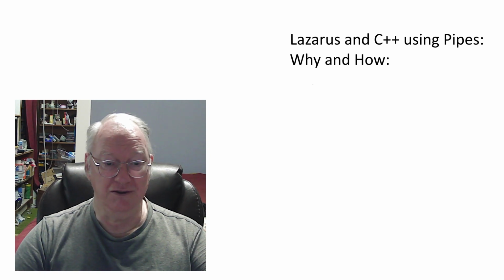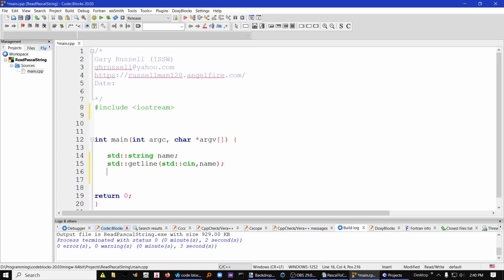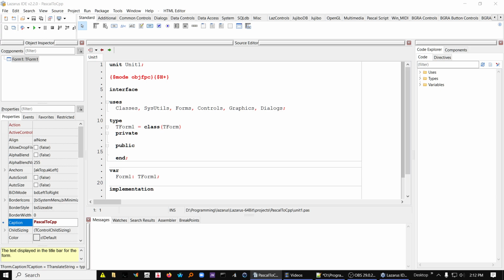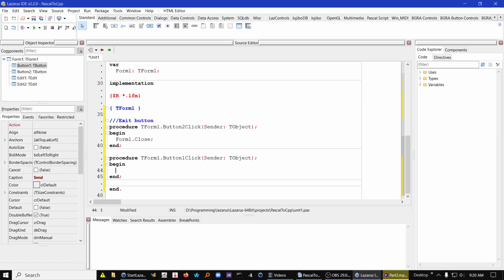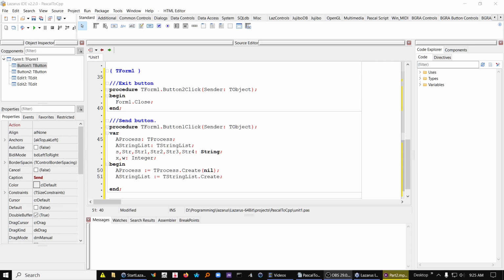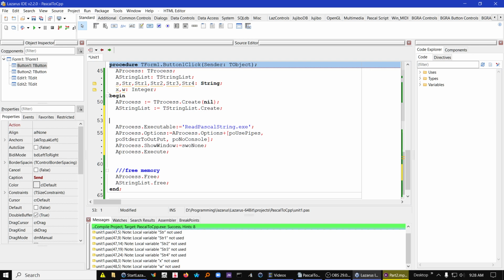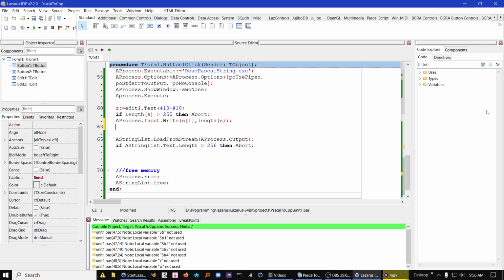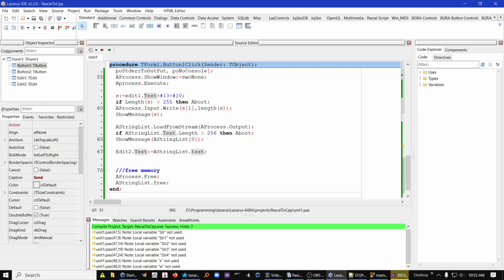Lazarus and C++ using pipes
Metalanguage programming using Lazarus and C++